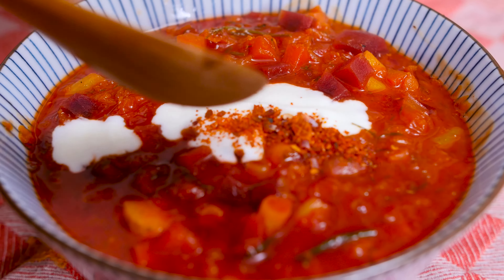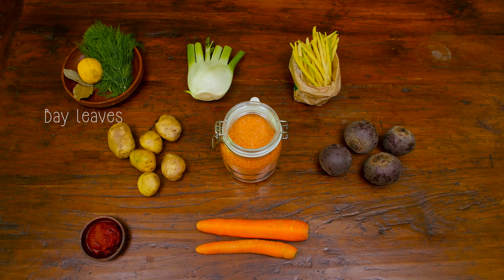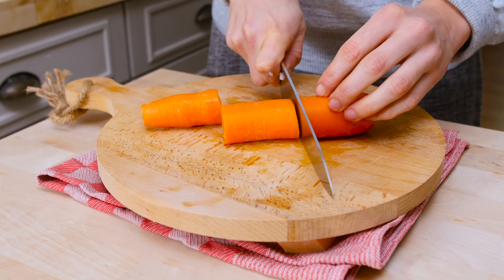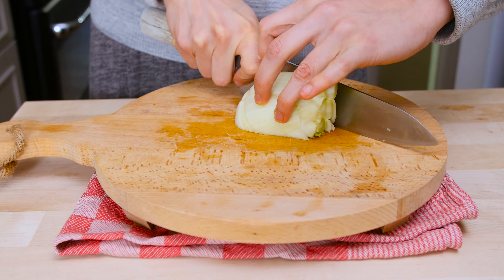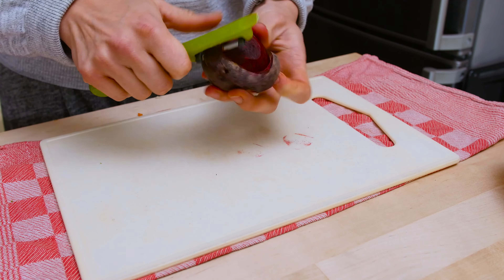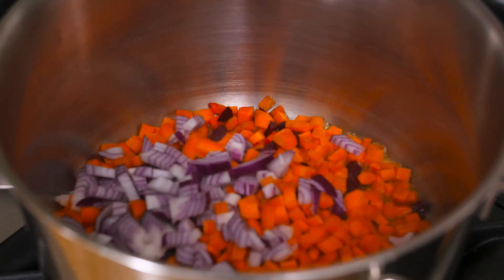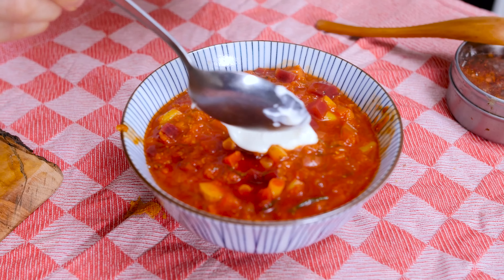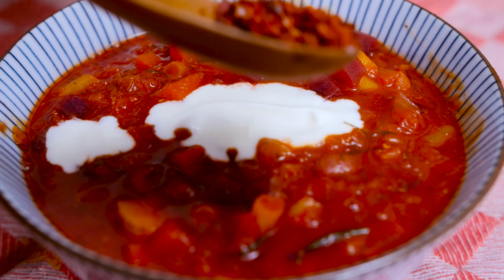Making my anti flu soup | Vegetarian | Eat For Happiness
Despite feeling miserable due to the flu we (hubby and I) decided to make another recipe video. Sorry for the gross sneezing and sniffing.